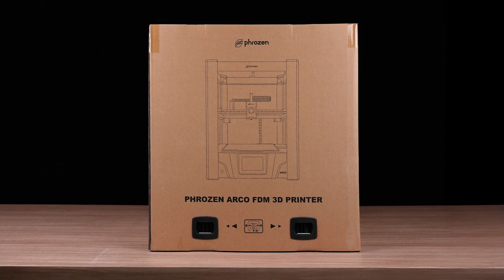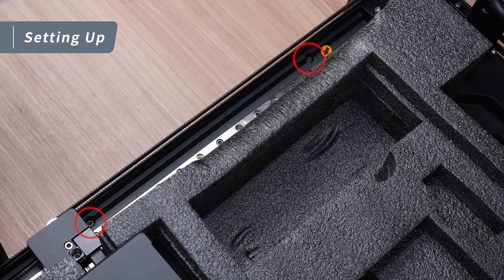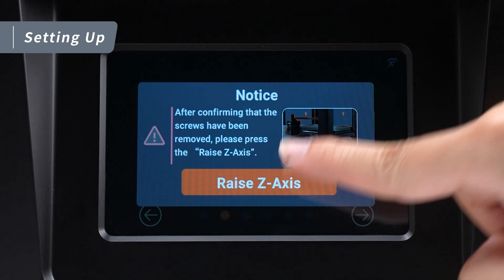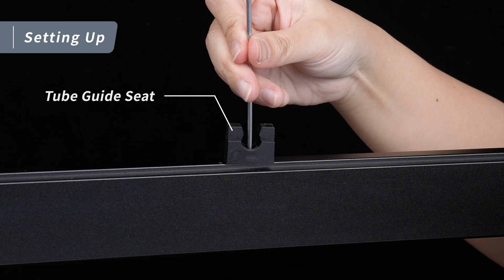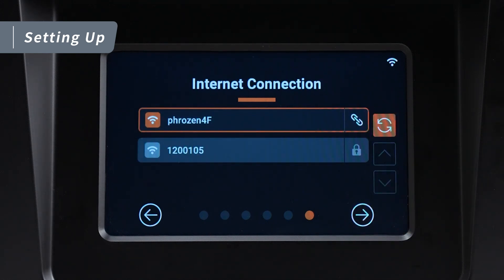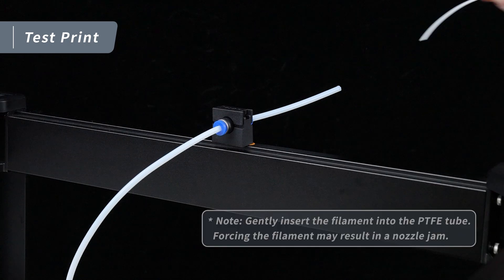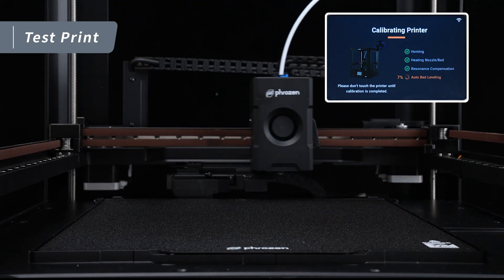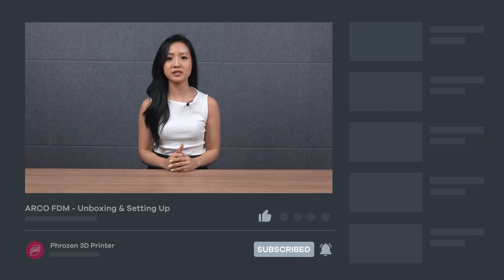ARCO - Unboxing & Setting Up — Phrozen 3D Printer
In this video, we’ll unbox the Phrozen ARCO FDM 3D printer and take a first look at what’s inside. This walkthrough introduces ARCO’s core features, giving you a clear overview of what to expect right out of the box. Whether you’re new to FDM printing or upgrading to a powerful, easy-to-use system, this unboxing will help you get started with confidence.

📌Timestamps:
00:00 Introduction
00:11 Unboxing
00:37 What's in the Toolbox
00:53 Setting up the Printer
03:18 Test print
04:47 Closing
✨If you need any assistance for your printer, please get in touch with our customer support:
📌Other Phrozen products used in this video:
Join Phrozen FDM 3D Printing Facebook Group for all our latest updates and to engage with the community

✨ Model & Creator Credit
Model: 3Dbenchy